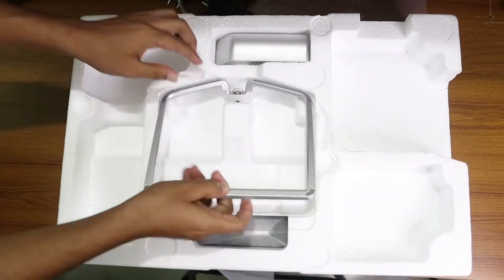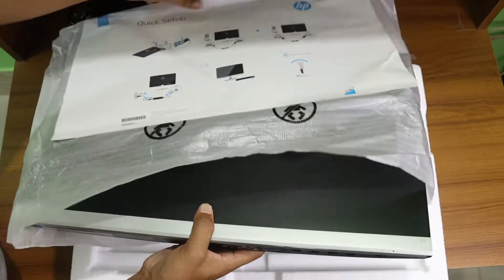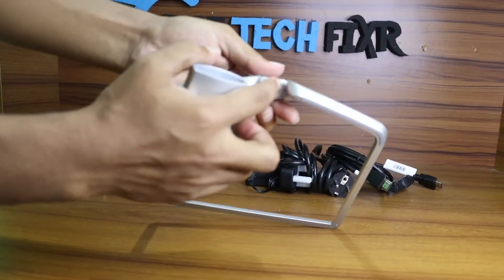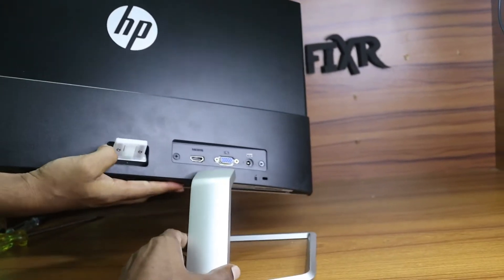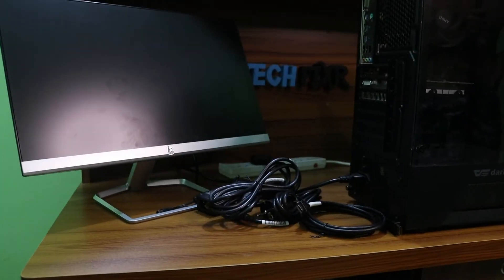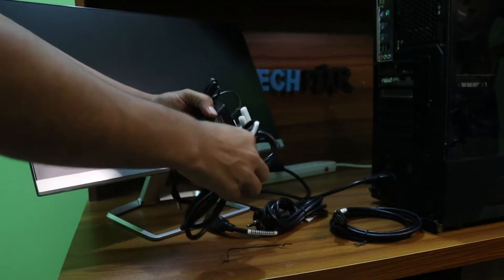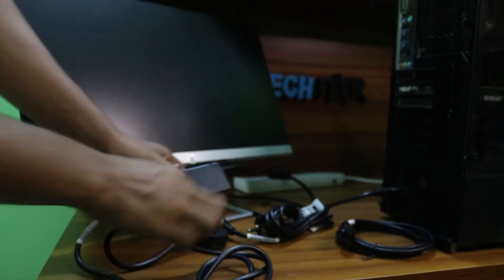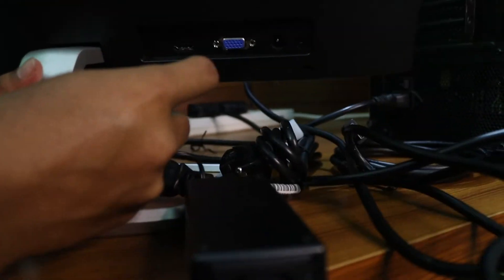How To Setup Hp Monitor- An Easy Tutorial For All The Beginners!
In this video, we are going to uncover how to set up hp monitor from scratch! We have divided the tutorial into two major parts that will make the video more easy for beginners. Hope you will enjoy!